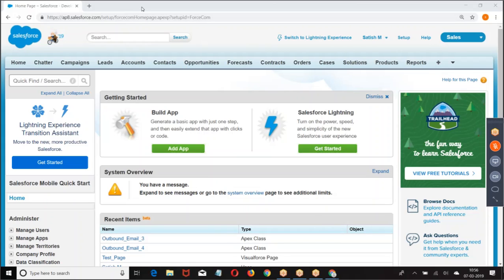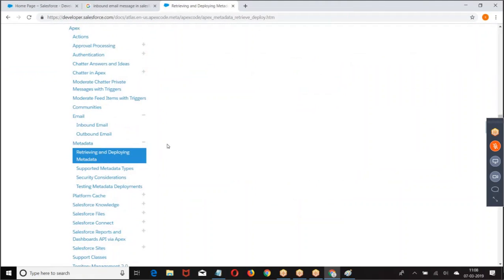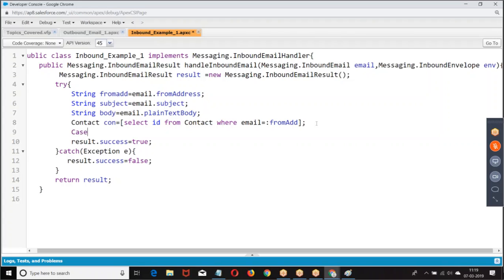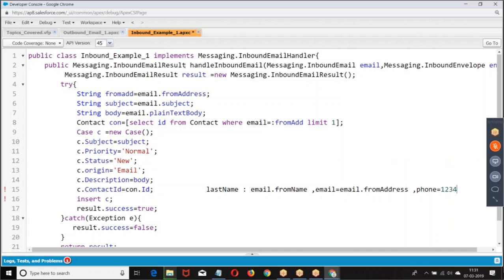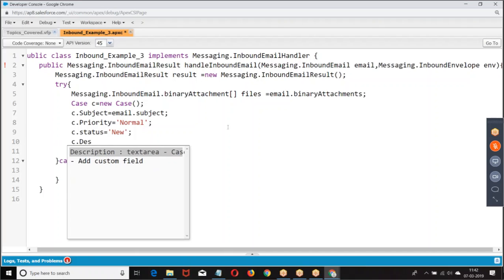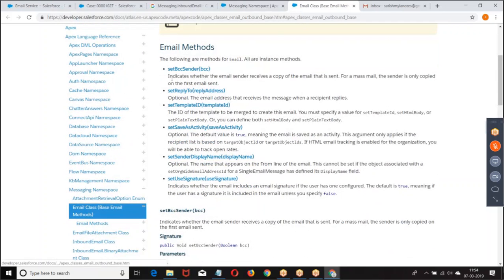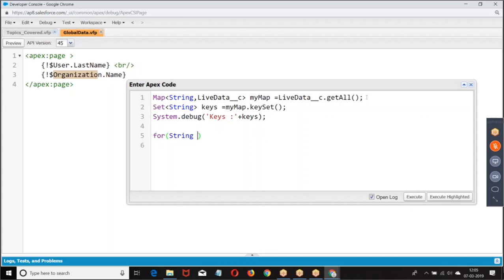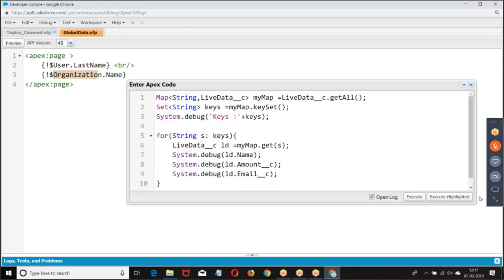18 Inbound Messaging